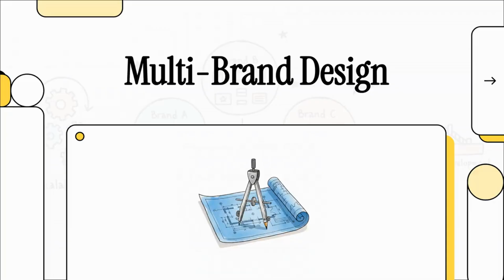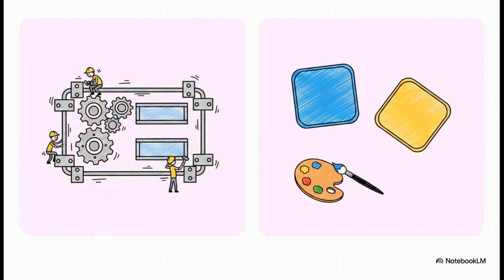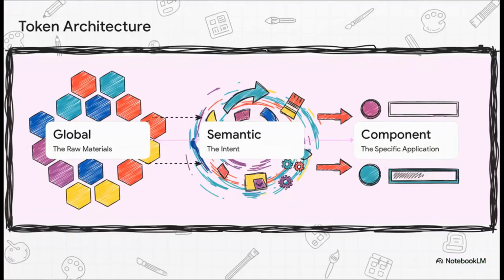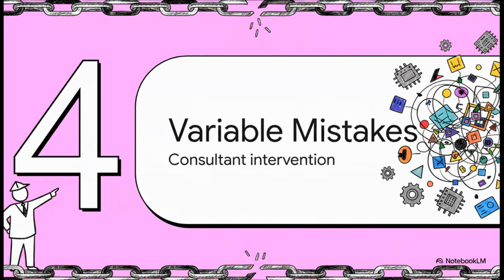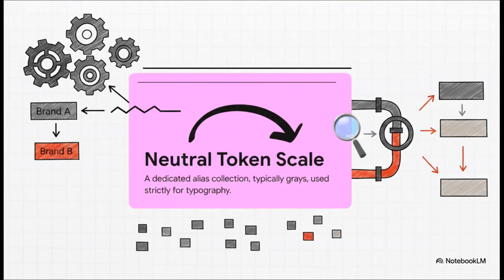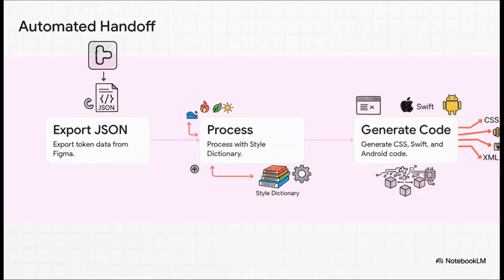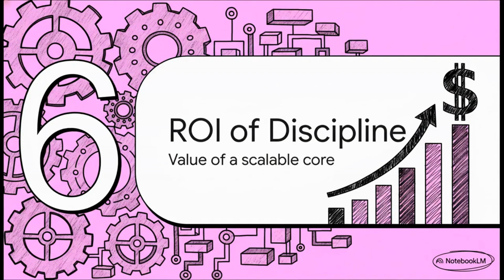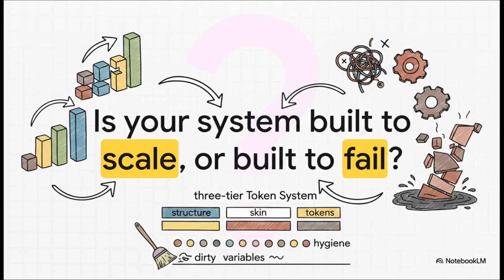The Architecture of Multi-Brand Design Systems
Are you completely drowning in maintenance costs trying to scale multiple design systems from scratch? If you're managing a portfolio of distinct brands or shipping white-label software, you already know the operational nightmare of duplicating every single component update.

In today's video, I put on my enterprise consultant hat to give you the ultimate playbook for multi-brand architecture. We demystify Figma variables, break down the crucial 3-tier token architecture, and show you how to automate your white-label workflow from design all the way to production code.

- Why you must separate your structure from your skin
- How to navigate a Branded House vs. House of Brands
- The Blueprint: Global, Semantic, and Component Tokens
- How to avoid the red text Figma variable nightmare
- Automating handoff with JSON and Style Dictionary

⏱️ **Timestamps:**
0:00 - The Enterprise Scaling Nightmare
1:10 - Branded House vs. House of Brands
2:18 - The 3-Tier Token Architecture Blueprint
3:35 - Avoiding Common Variable Mistakes
5:20 - Automating the White Label Workflow
6:45 - The ROI of Architectural Discipline